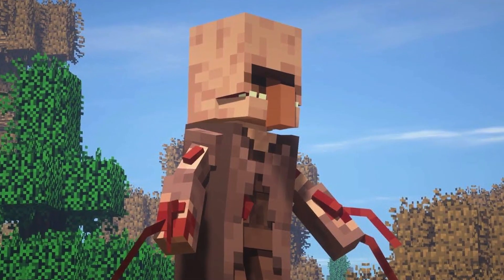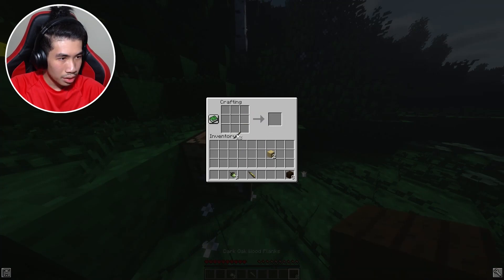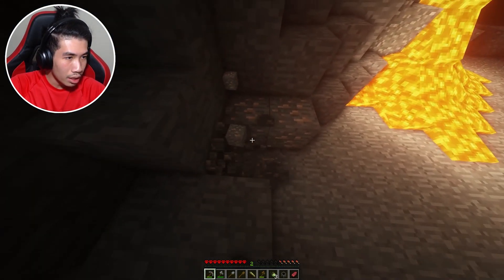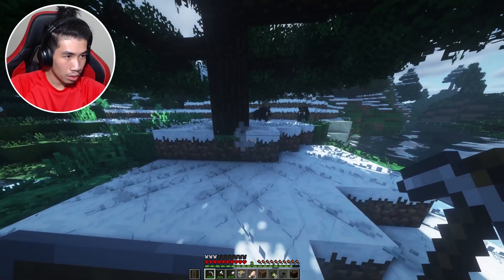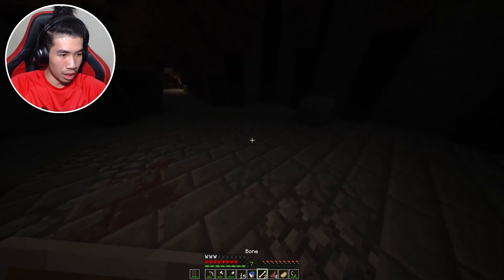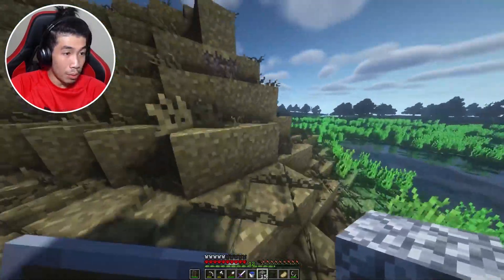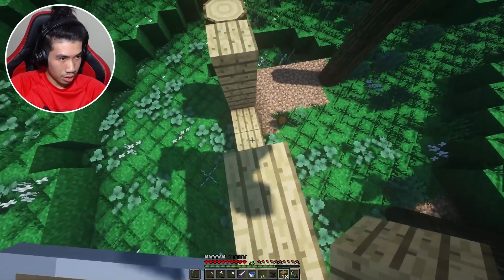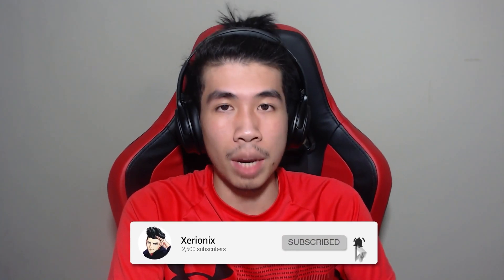The Rise Of The Virus! | Minecraft Parasite Apocalypse - Ep. 1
Welcome to a new Minecraft hardcore series! Today, we'll be surviving in a parasite world! A mysterious virus is infecting the world... What could go wrong? This series is inspired by Forge Labs.